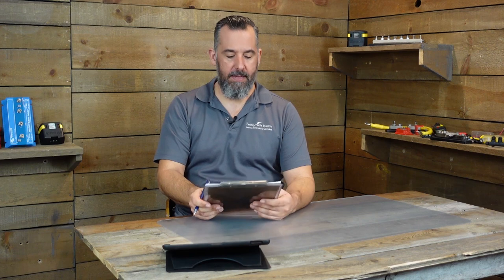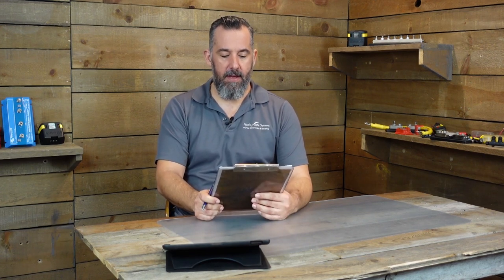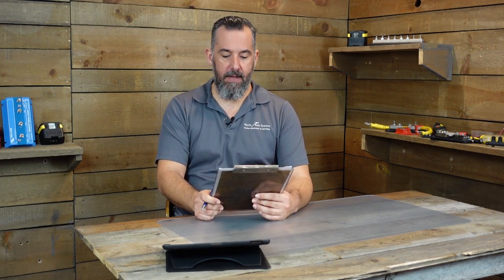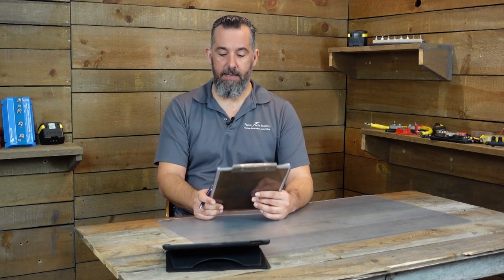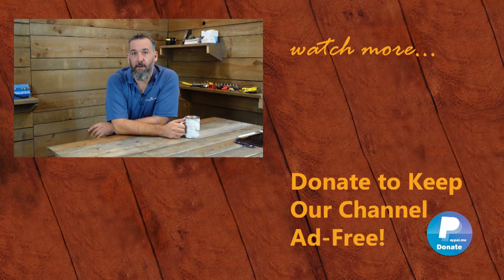How Do I Know How Much Fuel My Boat Is Using at Any Given Time?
We get this question a lot.  Steve is planning a trip to Alaska and he wants to know the instantaneous burn rate (gallons per hour), gallons left in the tank and distance remaining.  He writes, “I have a 2006 Four Winns Vista 258 with a VP 5.7 GXL-G 320hp.  I have a Raymarine ES78 multifunction display that supports fuel management.  On the back of the unit, there are unused NMEA 0183 connections.  Or do I need NMEA 2000? Can you recommend what hardware I need to make this happen?”

Read our Tech Talk Article from Pacific Yachting Magazine, "Fuel Monitoring Systems",